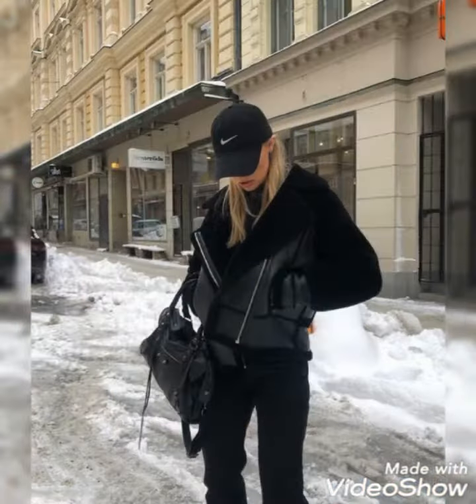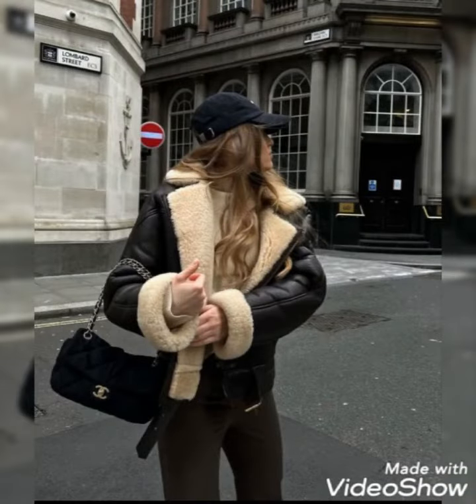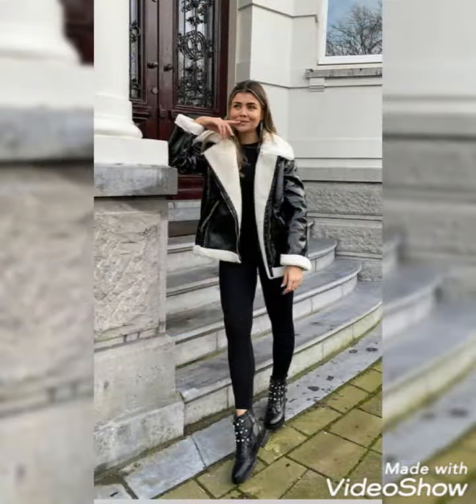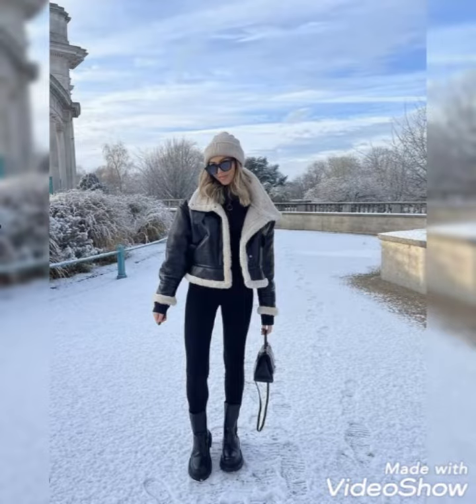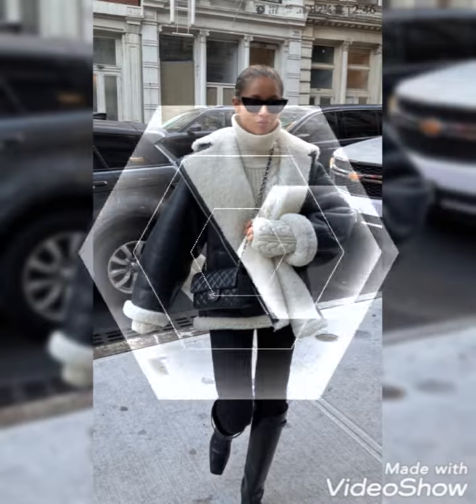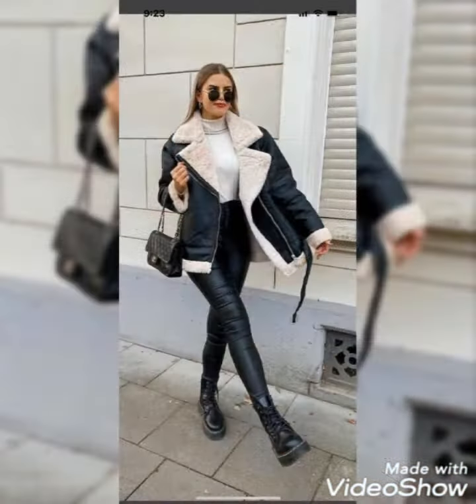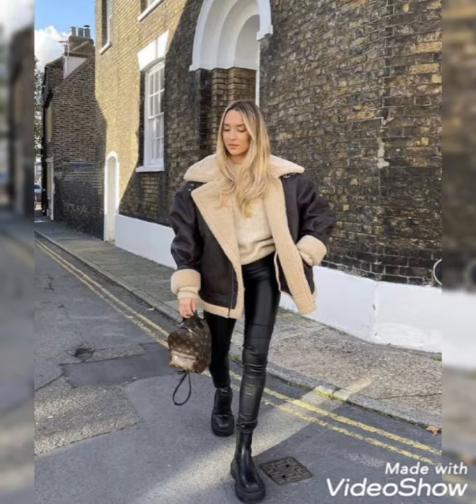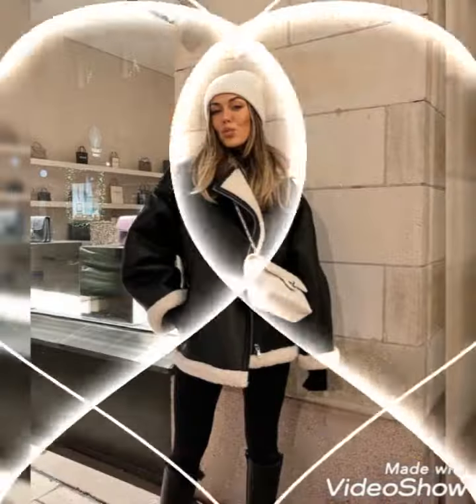winter outfits//winter classy warm leather jackets collection westernfashion leatherfashion #2022